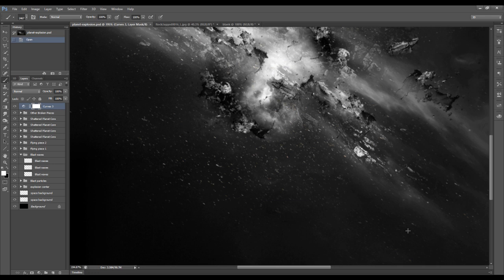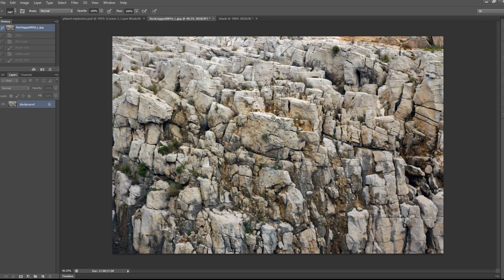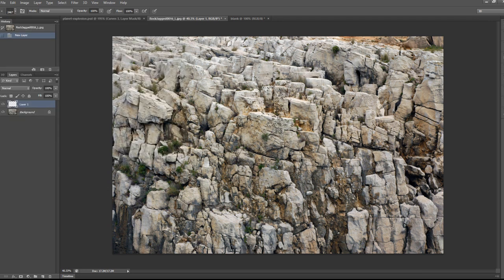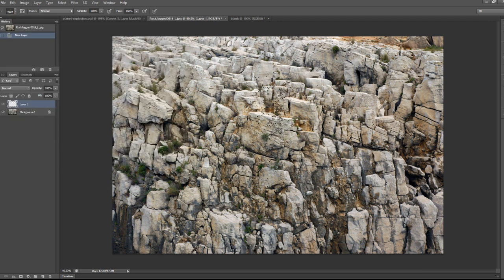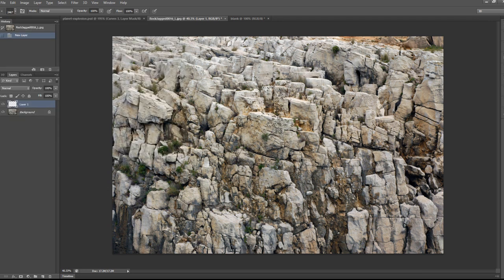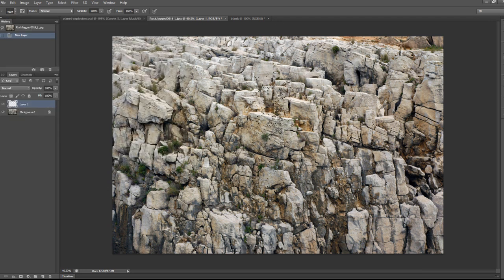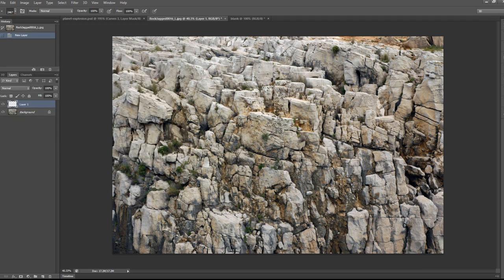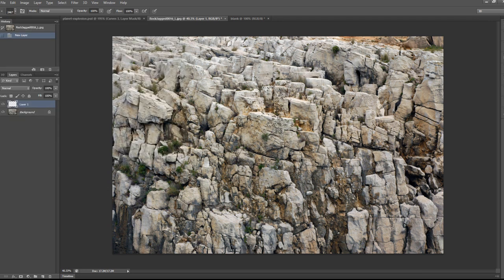Photoshop Tutorial - Realistic Debris Effect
In this video Photoshop tutorial, you will learn how to create realistic debris effect using custom brush and rock stock image..